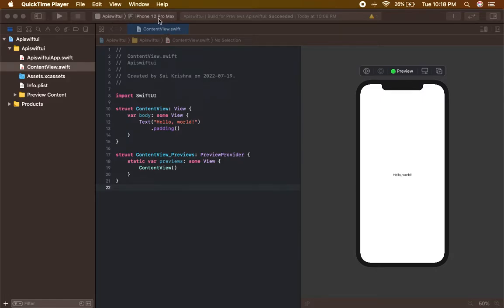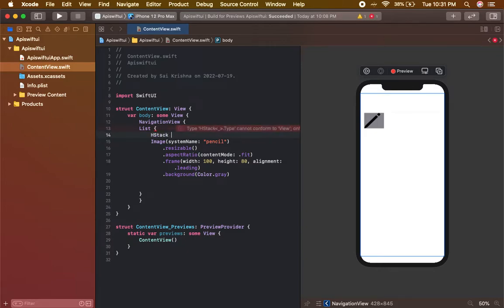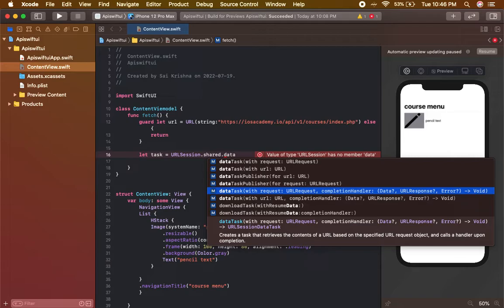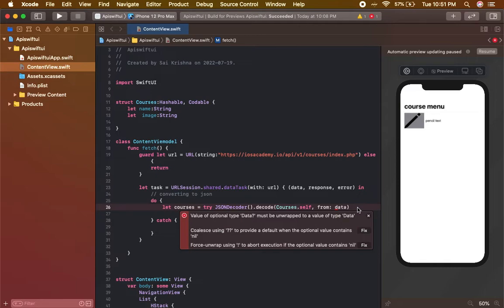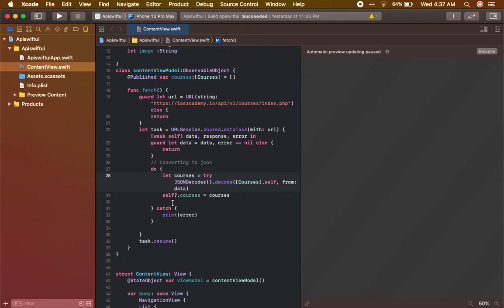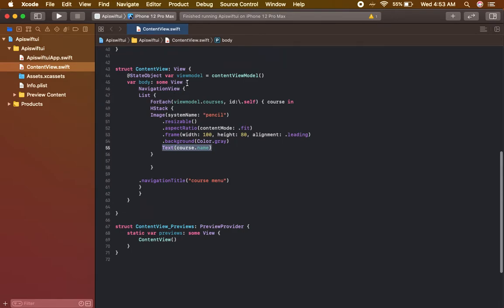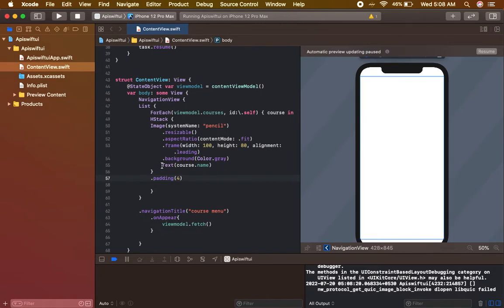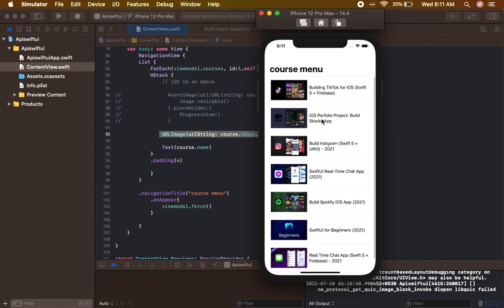SWIFTUI Api Integration with Images.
This video will walk you through loading an image from a URL,How to download and display remote images in SwiftUI.  Will cover creating a remote Image view, downloading images from either urls,  Using SwiftUI modifiers, we can easily make an image resizable, change an image's aspect ratio